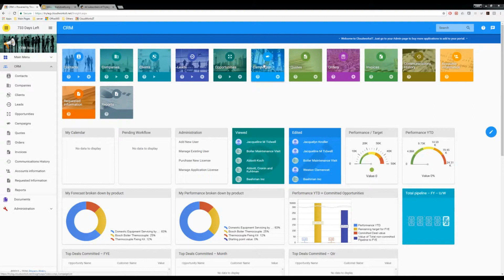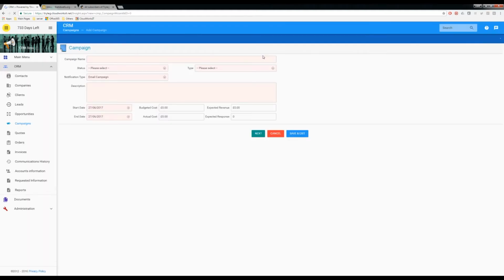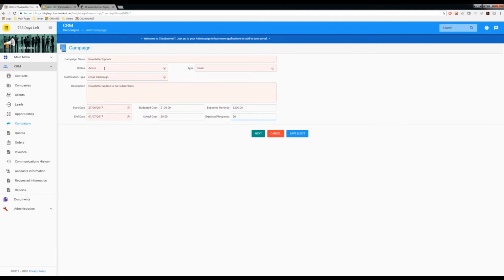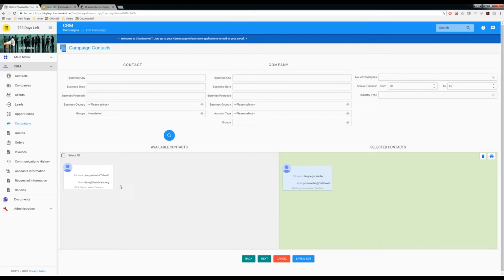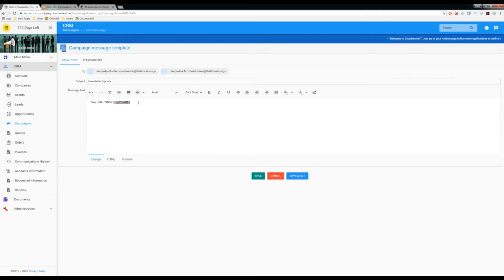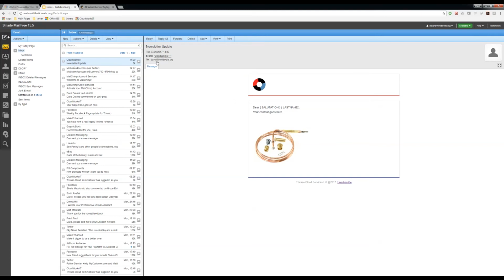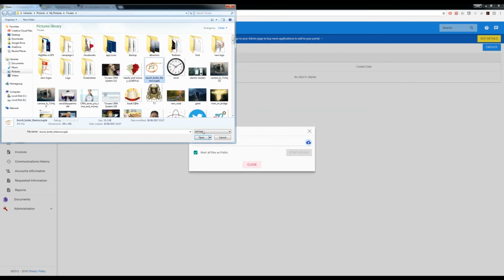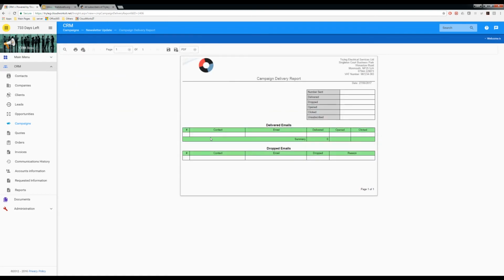CRM Campaigns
A detailed introduction to 'Campaigns' in Trivaeo/CloudWorksIT CRM platform. How to create campaigns, link to Mailchimp, define a campaign target list and execute it whilst watching the results of the campaign arrive as a target subscriber.